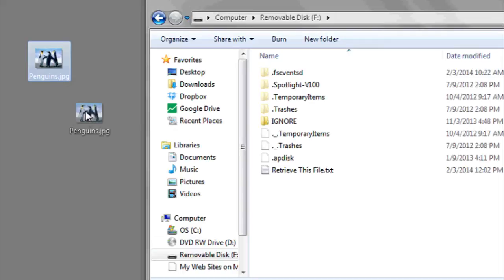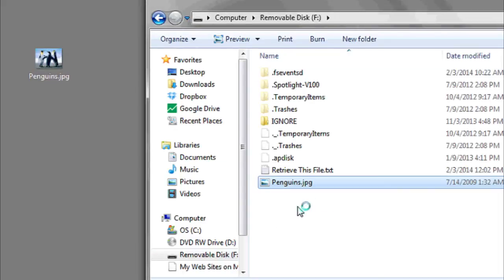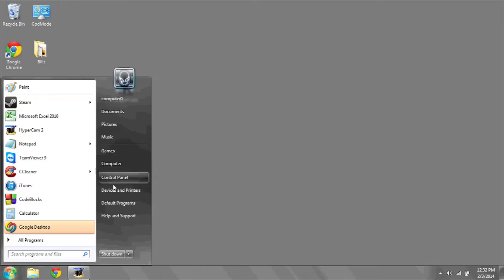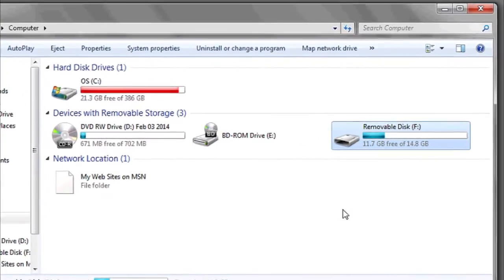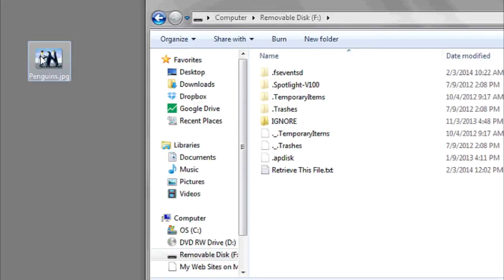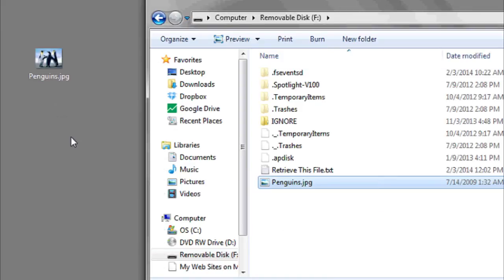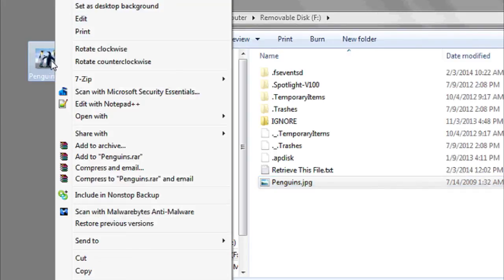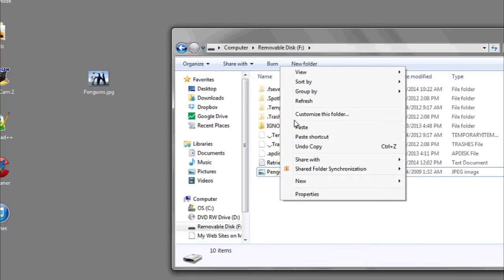How to Drag & Drop Files to a Flash Drive : Data Organization & Computer Skills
Dragging and dropping files to a flash drive copies them to that location. Drag and drop files to a flash drive with help from an expert in information systems, programming languages, web development, and network security in this free video clip.

Series Description: Data storage and organization is very important with being able to easily find the information you're looking for on a computer. Find out about data management and other computer skills with help from an expert in information systems, programming languages, web development, and network security in this free video series.